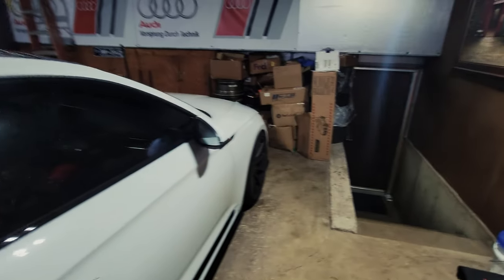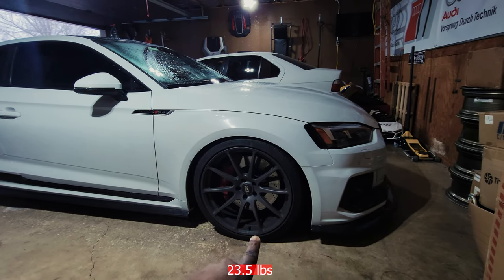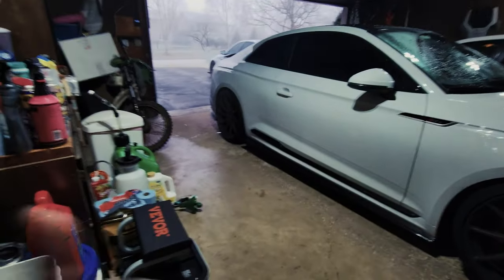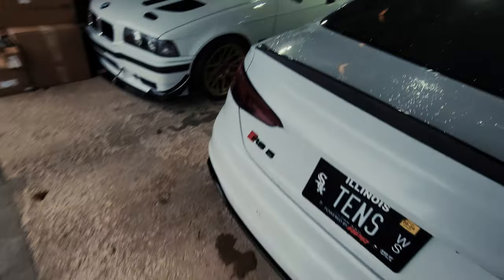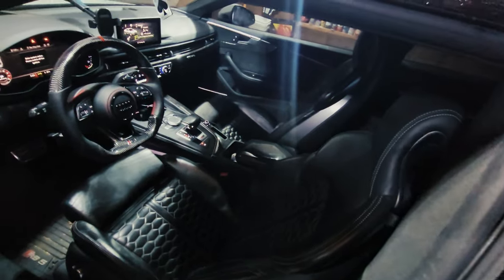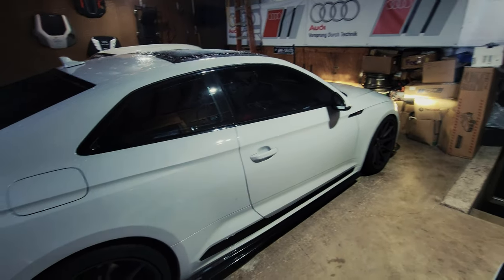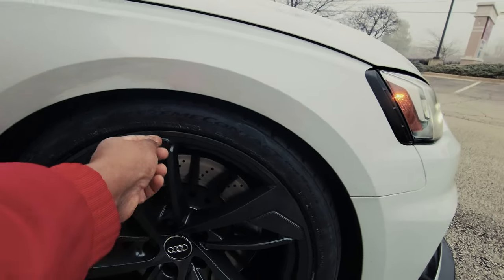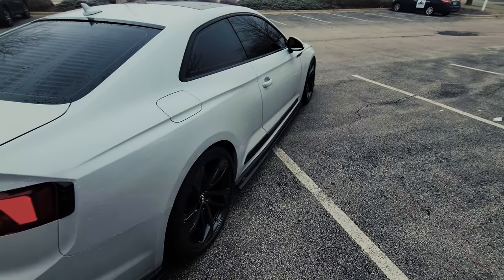B9 2018 Audi RS5 Winter Wheel Setup - Evo Grey OEM RS Wheels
B9 2018 Audi RS5 Winter Wheel Setup - Evo Grey OEM RS Wheels with colored Audi Sport Logos.

Tire: 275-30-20 Continental DWS06 ultra high performance all season tires.

1.  Disturbed - Down With the Sickness